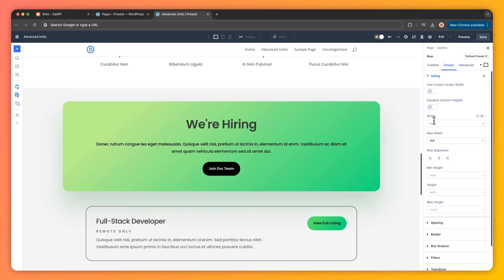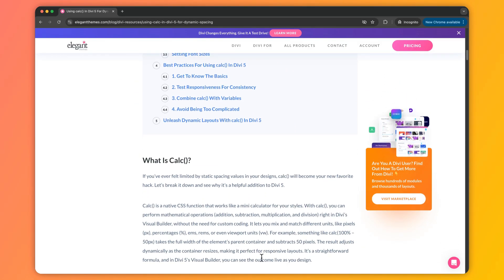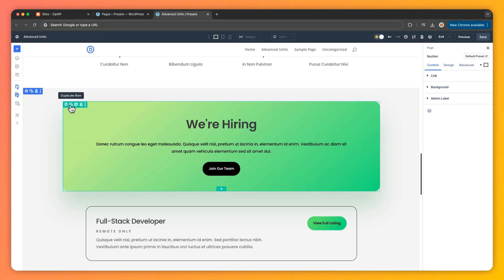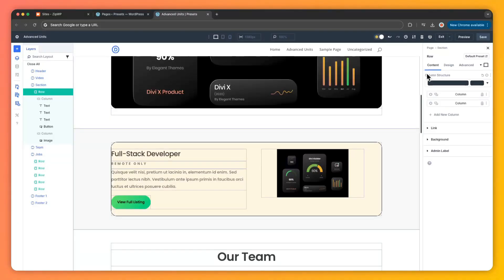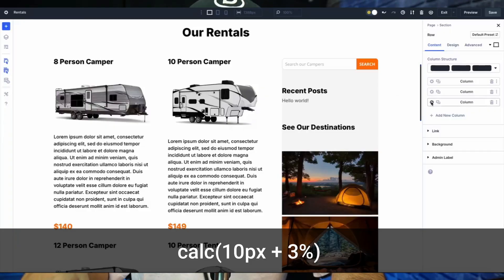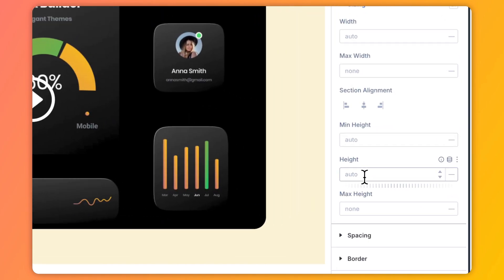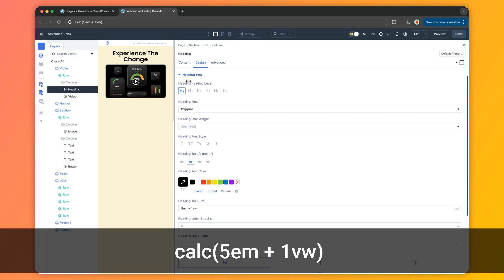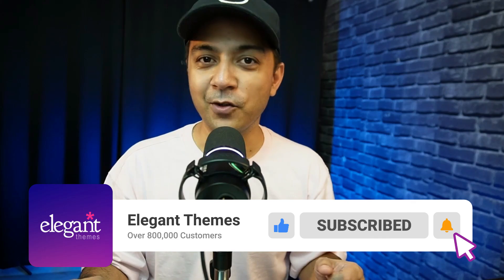Using calc() In Divi 5 For Dynamic Spacing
Discover how to use the powerful CSS calc() function in Divi 5 for truly dynamic and responsive spacing—right in the Visual Builder. In this tutorial, we cover everything from basic calc() expressions to real-world examples like adaptive padding, overlapping elements, section heights, and font scaling. Learn best practices and step-by-step tips to streamline your workflow and create layouts that shine on every device.

✅ How calc() transforms static spacing into fluid, responsive layouts
✅ Where to find and use the calc() input fields in Divi 5’s Visual Builder
✅ Practical examples of dynamic padding, negative margins, and more
✅ Techniques for scaling text sizes with viewport units
✅ Best practices to keep your calc() formulas clean.

Timestamps ⏰